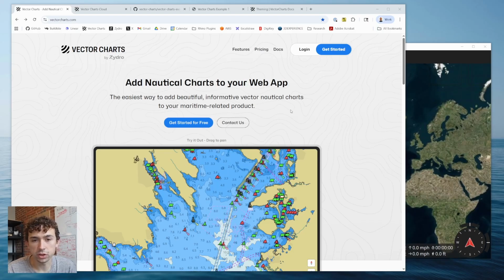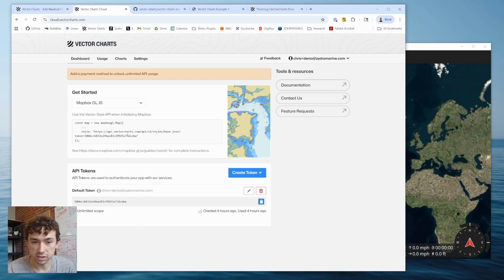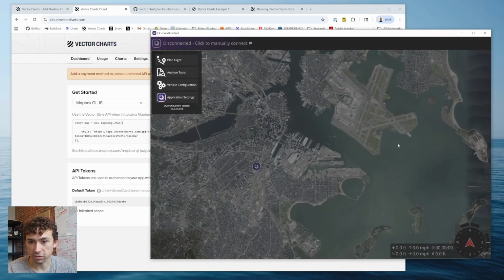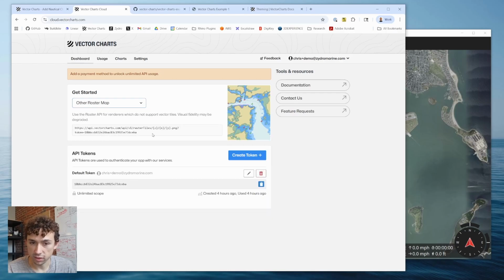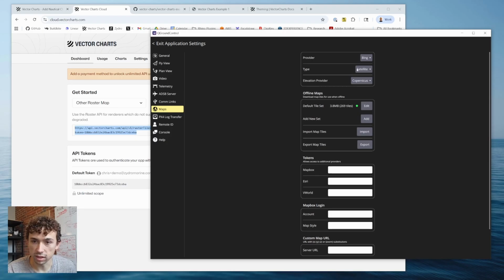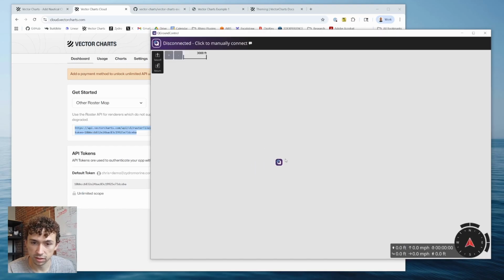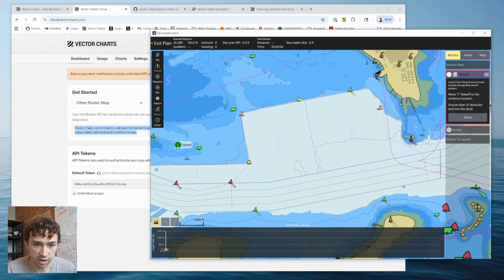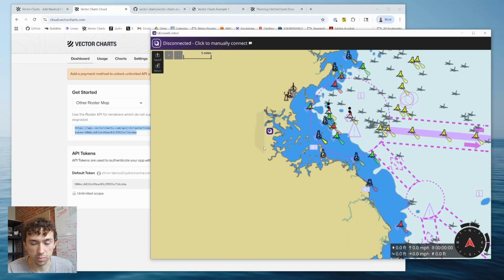Adding Nautical Charts to QGroundControl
Learn how to use the Vector Charts API to add Nautical Charts into QGroundControl.

Vector Charts is the easiest way to add nautical charts into your web app, robotics software, or GIS tool. Get started today at vectorcharts.com